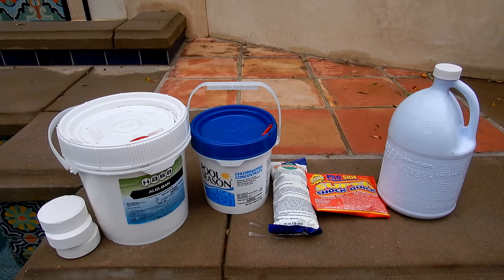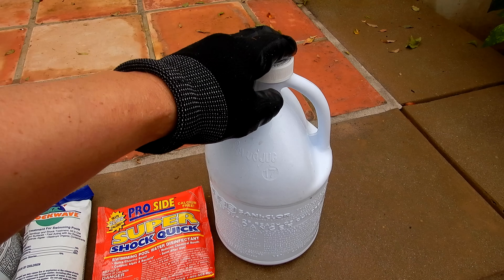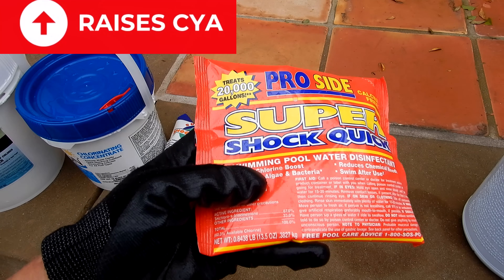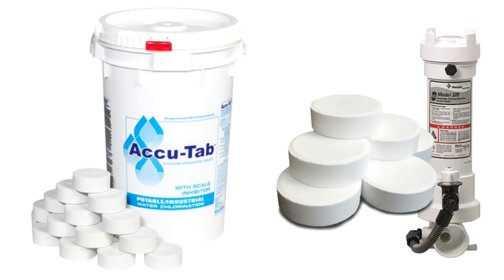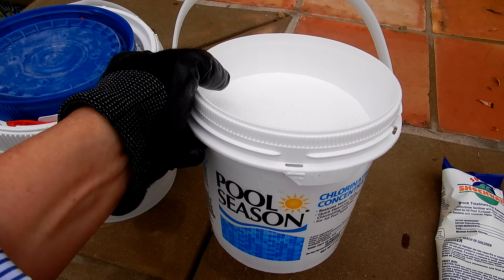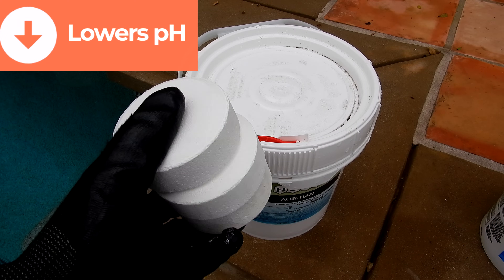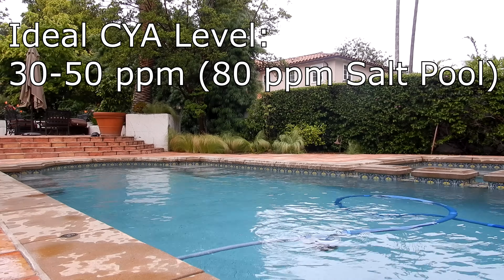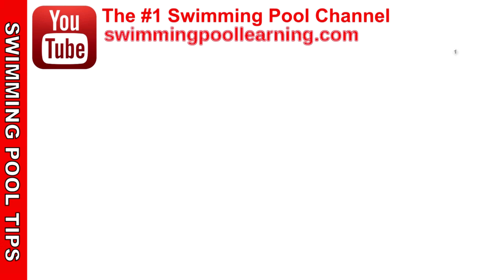Chlorine Types: Which is the Best?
Liquid Chlorine or Bleach is the tried and true standard chemical of choice for most pool service professionals. It is easy to use and relatively inexpensive and it has the least side effects of any of the chlorine you can choose from. It is usually sold in 12.5% active chlorine per gallon with Bleach coming in at about half that strength at 6.5%. It will raise the pH slightly, but it does not contain any Stabilizer or Conditioner making it ideal for all pool types. This means that when you add a gallon of liquid chlorine and your Conditioner level (CYA) is 50 ppm it will stay at 50 ppm even if you add 20 gallons of liquid chlorine.

Cal Hypo is very popular and there are a number of reasons why it is widely used in the industry. It is easy to carry and comes in different strengths 60-75% active chlorine. One of the major side effects is that it contains calcium, so over time it will raise your pool’s calcium hardness. Not an issue if you live in an area with soft water but I caution the use in areas with hard water. It also has a high pH of around 12 so it will raise the pH in a pool if you use a significant amount each week. It can also make the pool cloudy if you pour a bag directly in. A very powerful form of shock.

Dichlor is a very popular form of chlorine and the granular form makes it very easy to measure and use in a pool. It is pH neutral which means it will not raise or lower the pool pH in any significant way. It does contain Conditioner, about 45%-50% by weight. So, if you add 10 lbs. of Dichlor to a pool you are also adding about 5 lbs. of Conditioner. Over time this will increase the pool’s CYA levels. A little Dichlor goes a long way making this an ideal chemical to carry on your truck if you service pools. Just don’t over use it because of the high amount of Conditioner in the product. It is usually about 62% active chlorine by weight.

Tri-Chlor or Trichloroisocyanuric Acid comes in three forms. The familiar 3” tablets that slowly dissolve in your pool, a very fine powder shock and a granular form. About 50% of the Tri-Chlor by weight is Conditioner. So, a 50 lbs. bucket of tablets is about 25 lbs. of Conditioner. If you overuse tablets your pool’s CYA level can go up rapidly. Trichlor tablets are usually 95% to 99% active chlorine. Tri-Chlor tablets have a very low pH of 2-3 so they will lower the pH in your pool. The tablets contain acid in the for of Cyanuric Acid so if one falls into the pool it is likely to stain the surface by burning it.

The powder form of Tri-Chlor shock is a good mix of both power and less Conditioner per pound. It is fast acting but has a strong chemical smell so use caution when using it. It is less pure than the tablet form and is usually 65%-70% active chlorine.  I use it on my route and find it to be effective in shocking a pool.

Tri-Chlor granular is very powerful stuff. It is basically the Tri-Chlor Tablet grounded up in granular form and is 99% active chlorine. Use with extreme caution as the Conditioner in the granular can stain the plaster. The CYA in the tablet is basically an acid and if you let it pile up on the pool surface it will stain the plaster as if you dropped a 3” Tablet into the pool. Never add this to the skimmer and if you do use it for Black or Mustard algae make sure it is evenly dispersed on the pool surface. Not for use in Vinyl, Fiberglass or color plaster pools.